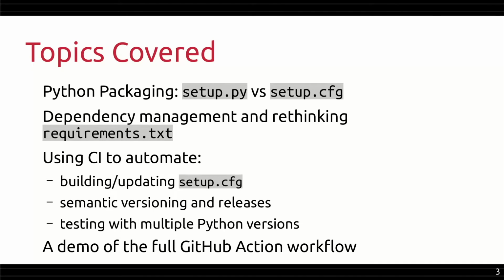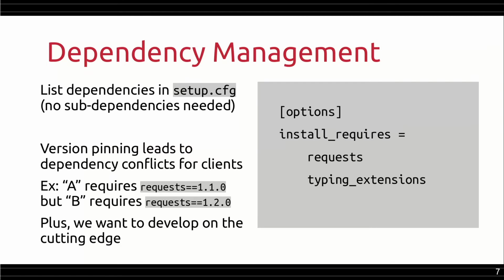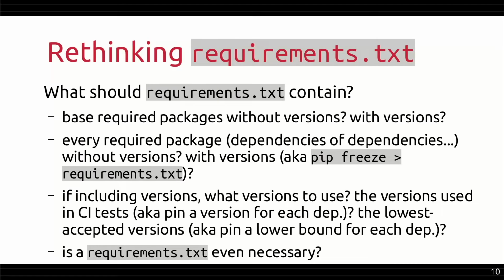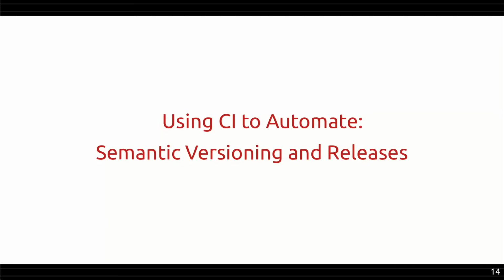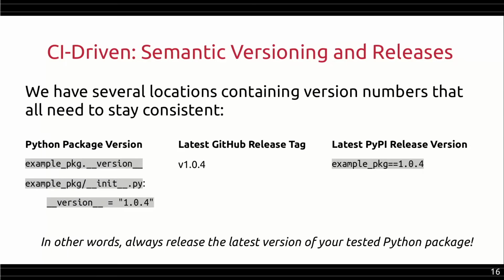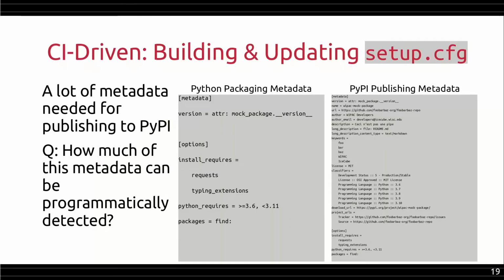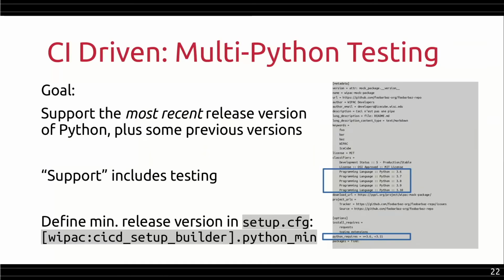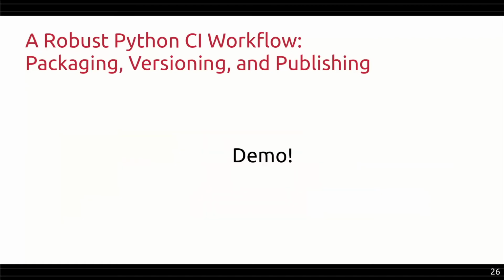Python CI: Packaging, Versioning, and Publishing - Pre-Recorded Session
Description:
A walk-through of a tested, GitHub-Action workflow for publishing Python code to PyPI. Topics covered include: setup.cfg vs setup.py, using a published open source setup.cfg-builder, rethinking the requirements.txt file, and automated semantic versioning.

PyPI-publishing doesn’t have to be tedious. Semantic versioning is your friend. Pip-installing packages by GitHub-commit URLs will cause errors.

My audience needs to know how to use GitHub and a basic understanding of Python packaging and PyPI (pip).

Live Q&A Information:
Friday, June 3rd, 12:45 - 1:15 pm